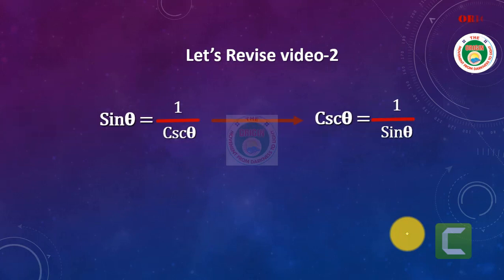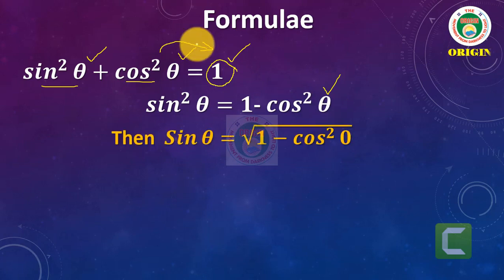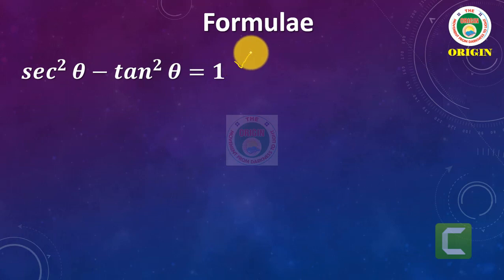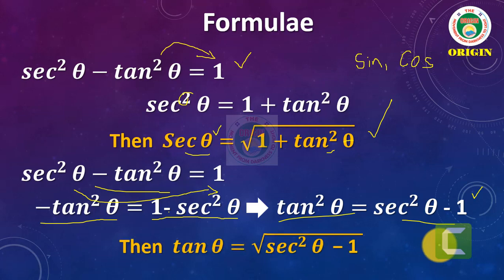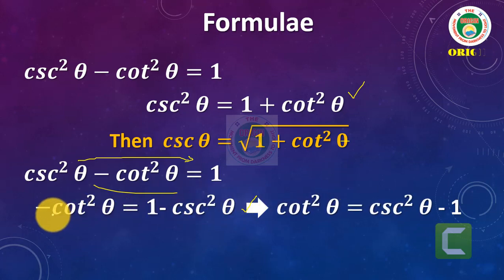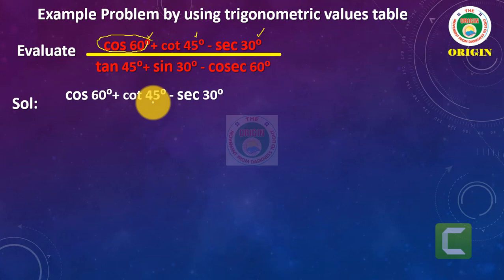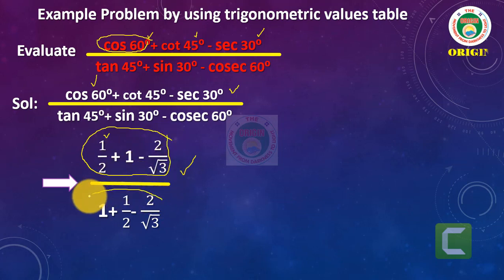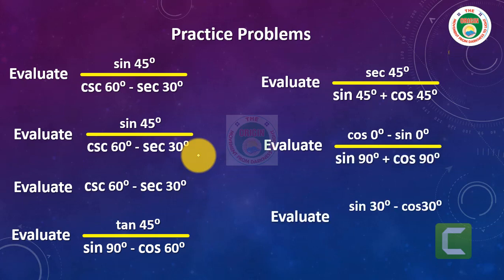TRIGONOMETRY-CLASS-4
REVISION OF PREVIOUS VIDEOS, SOME MORE FORMULAE AND EXAMPLE PROBLEM